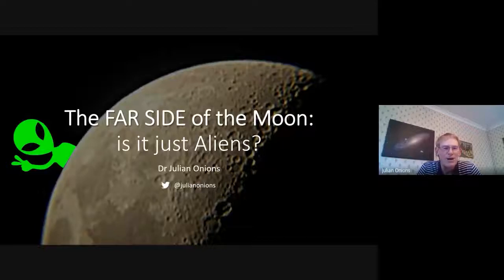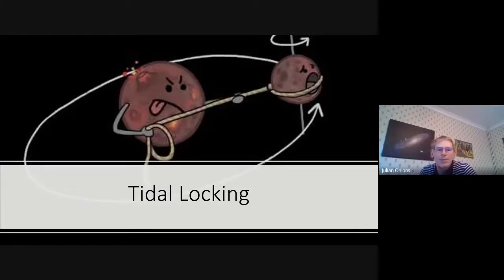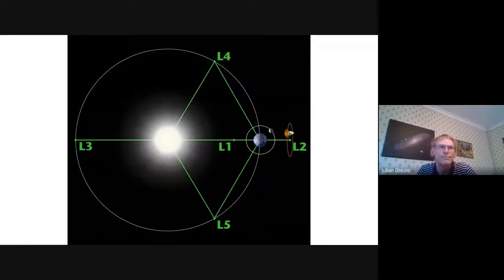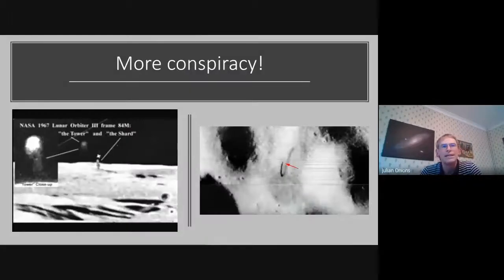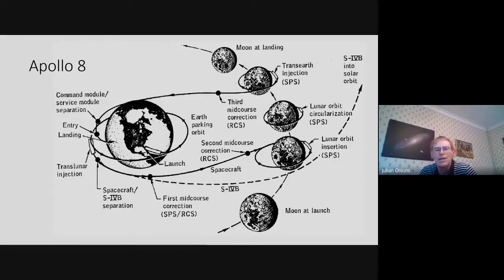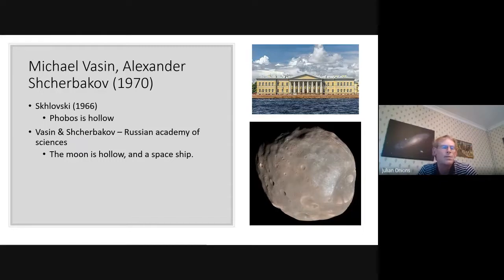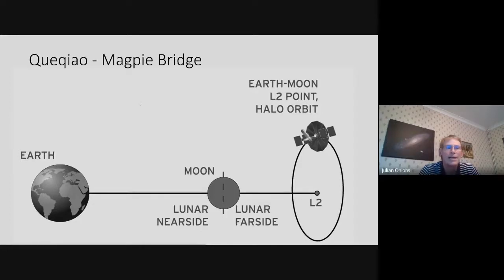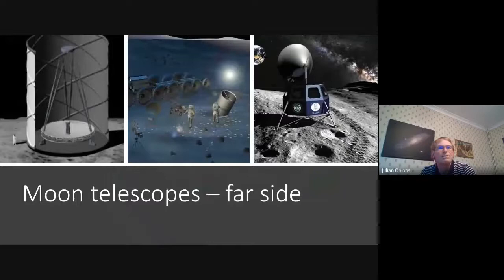The Far Side of the Moon: Is it just aliens? - Dr Julian Onions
Dr Julian Onions from The University of Nottingham presents a talk on the Far Side of the Moon.